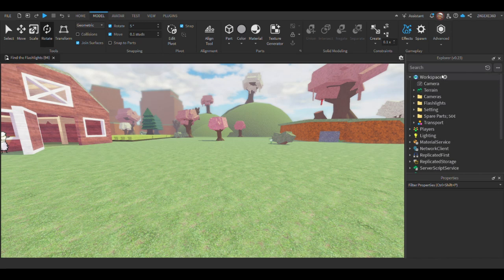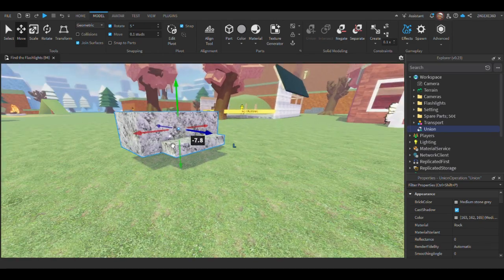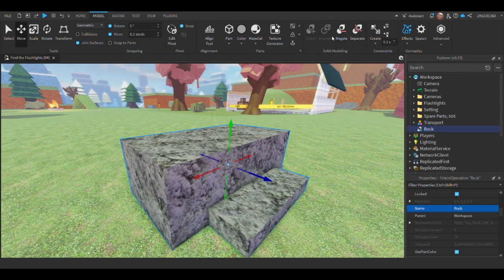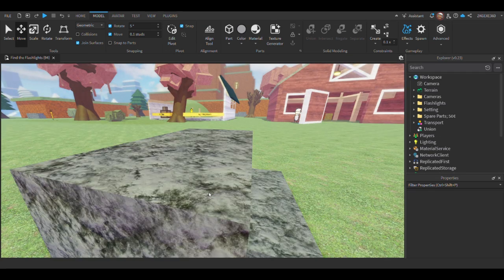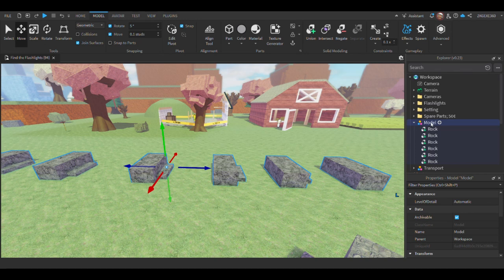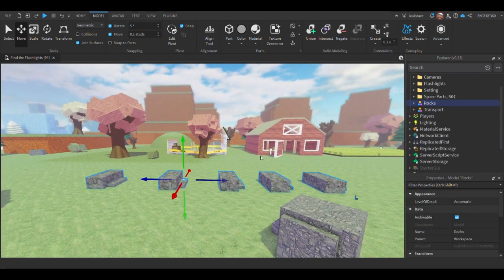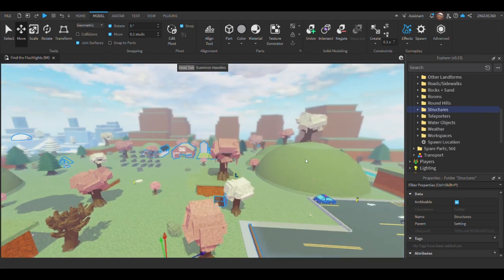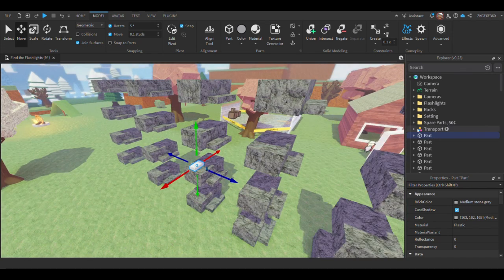BASIC CLASSIFICATION in Roblox Studio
Yeah... Luke Elgersma comment on this video. I want you to :}
Also, what is that???
V

We have friends, too! Wanna see them? 🤩

@olive10gaming52 - Augie's Gaming Channel! 🫒

@augiesinflatables - Augie's Main Channel 🧸

@burgerplayz7810 - Dalton's Channel 🔫

@snipes4dayz521 - Logan's VR channel (probably dead) 🎮

We are busy at school and other work, so don't expect a daily or weekly upload 😔